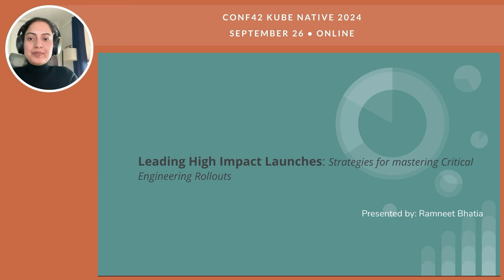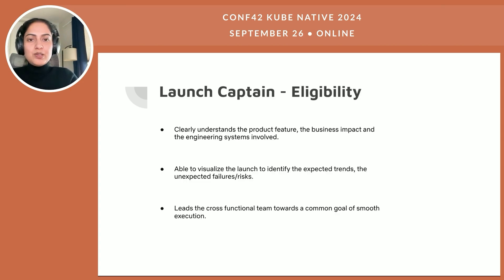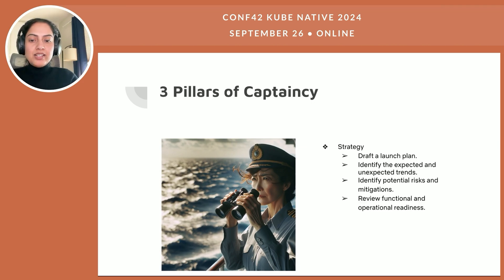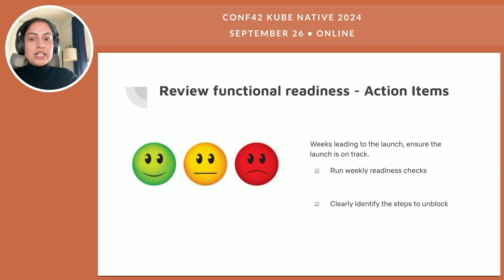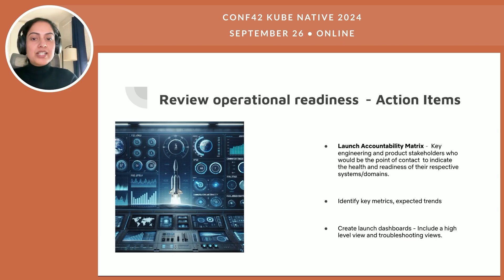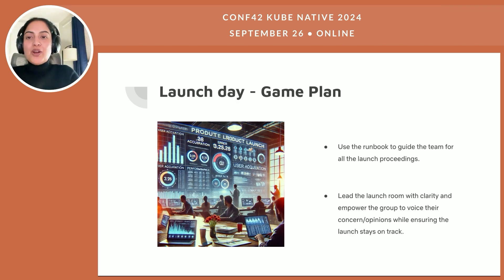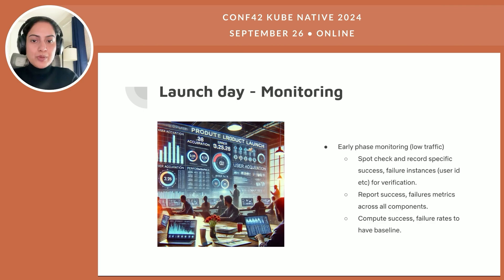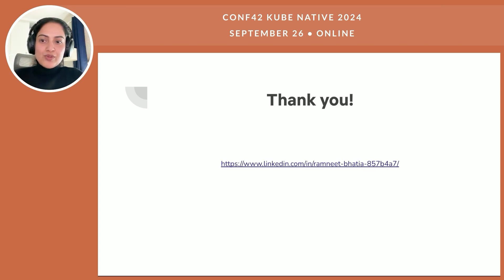Leading High-Impact Engineering Launches | Ramneet Bhatia | Conf42 Kube Native 2024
Chapters
00:00 Introduction and Overview
00:51 Defining a Critical Launch
02:05 Role of a Launch Captain
03:49 Pillars of Launch Captaincy
07:23 Pre-Launch Phase
12:39 Launch Day Execution
16:43 Post-Launch Phase
17:27 Conclusion and Final Thoughts